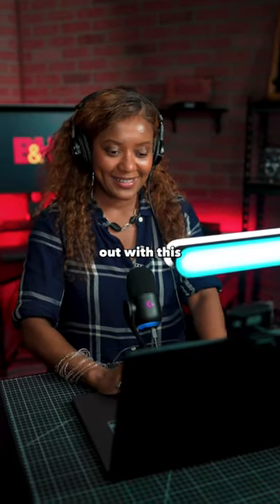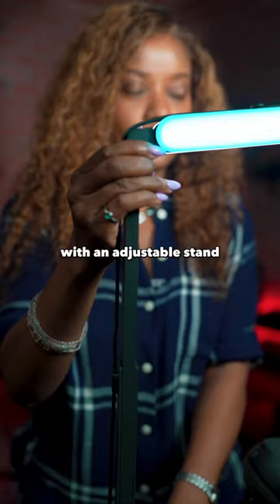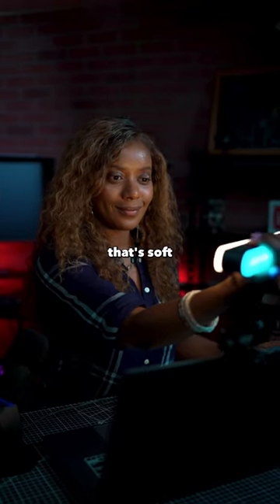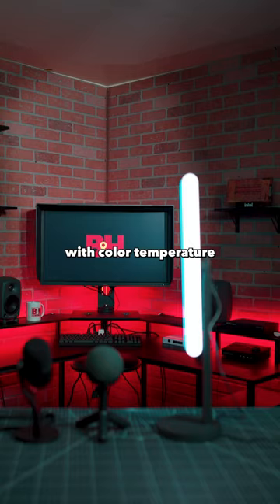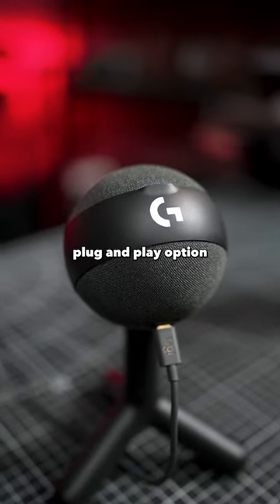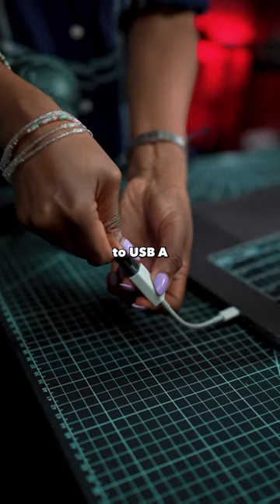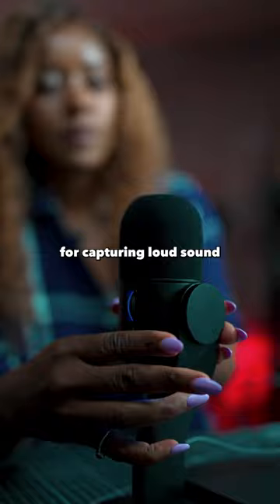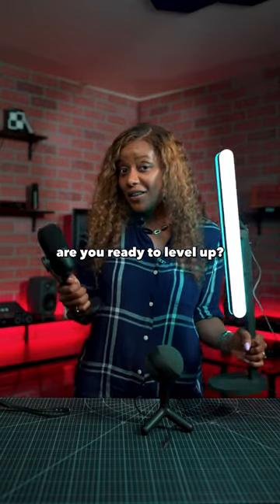Upgrade your setup with the New @logitech Litra Beam Streamer Light, Yeti Orb, and Yeti GX.